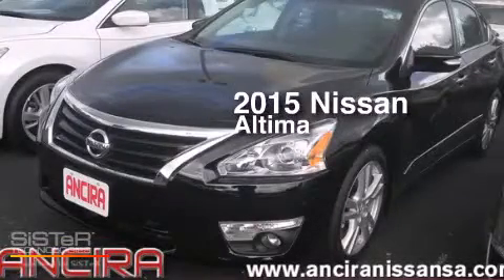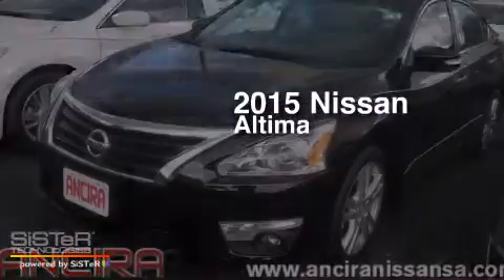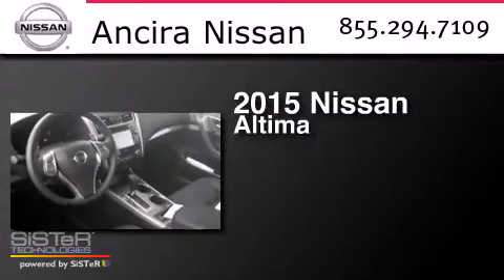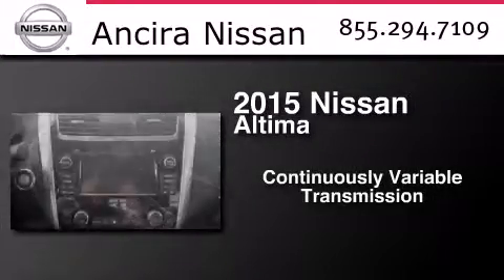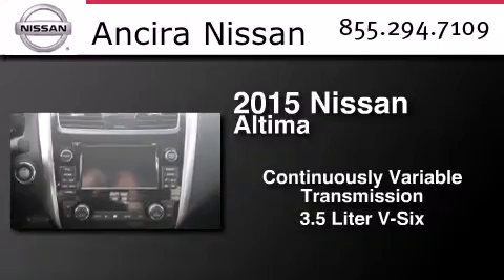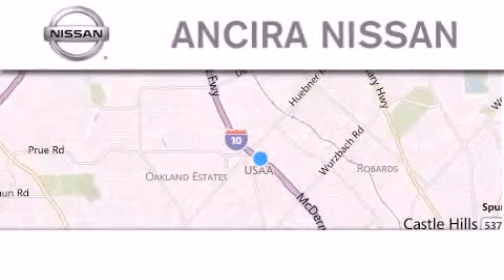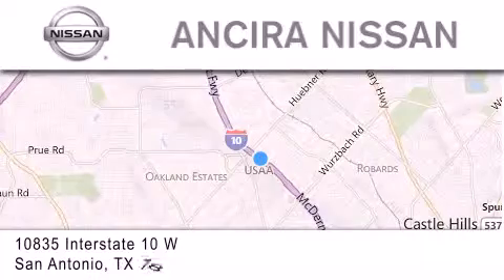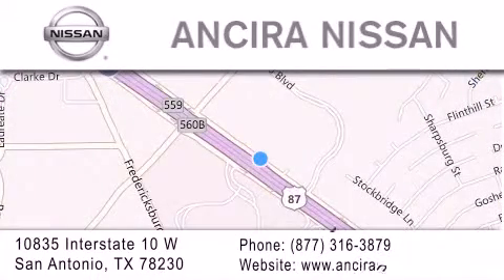New 2015 Nissan Altima San Antonio | Austin TX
We have been honored to serve the San Antonio TX area , we promise that your experience at our dealership will exceed your expectations ! Year : 2015 Make : Nissan Model : Altima Engine : 3.5L V6 Trans . : CVT (Continuously Variable) Exterior : Super Black Interior : Charcoal w/Leather-Appointed Seat Trim Stock : 109642 Ancira Nissan 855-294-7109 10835 Interstate 10 West San Antonio , TX 78230